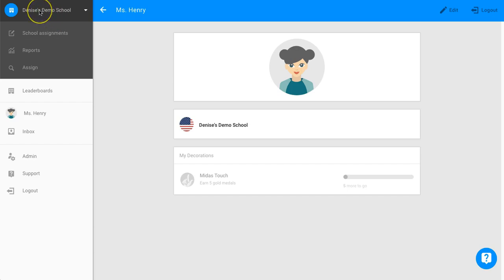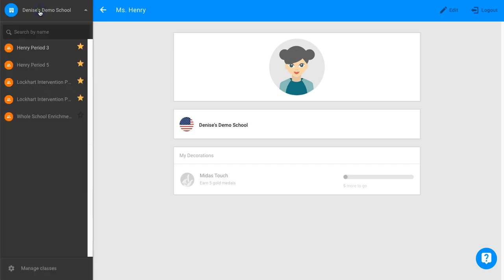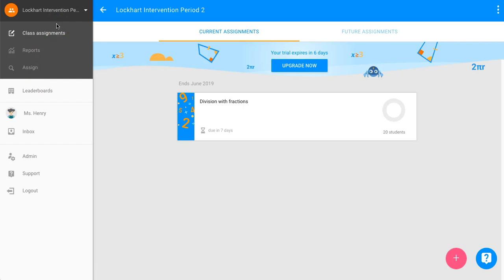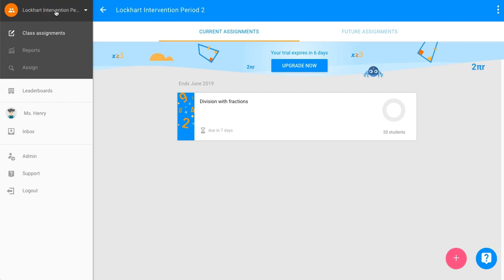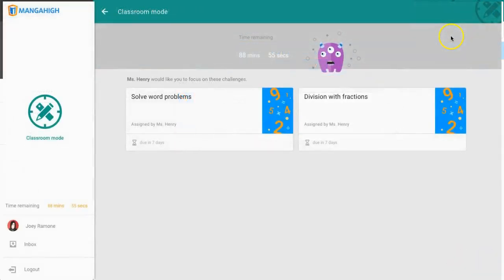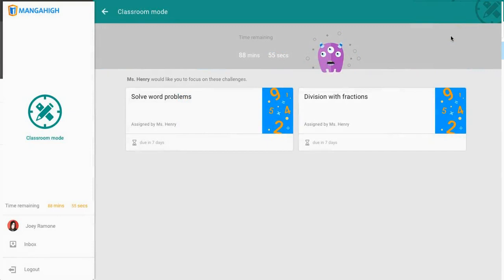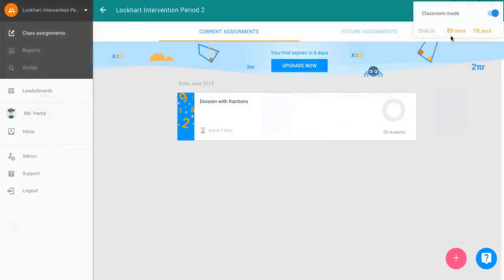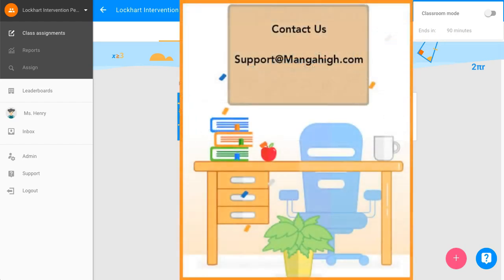Set Classroom Mode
In this video we quickly show you how to start Classroom Mode on Mangahigh.

Any questions?